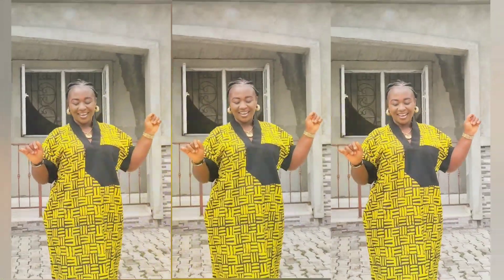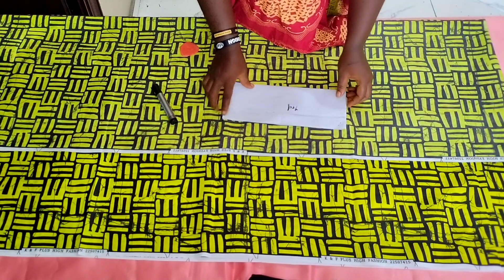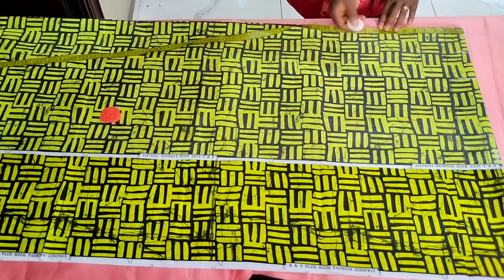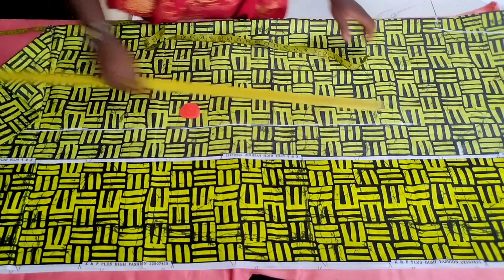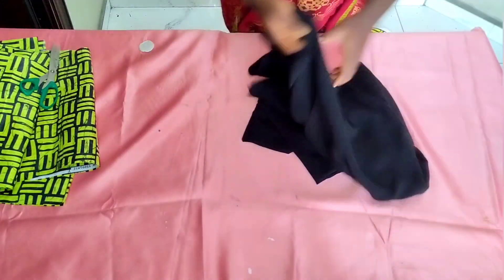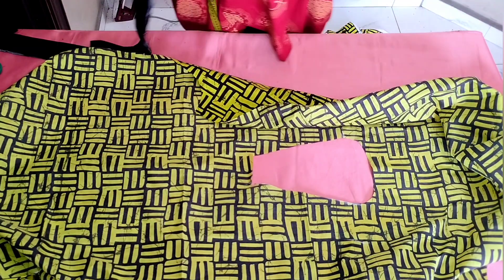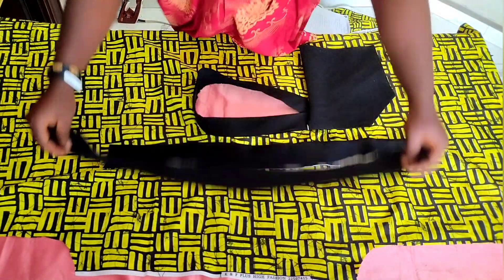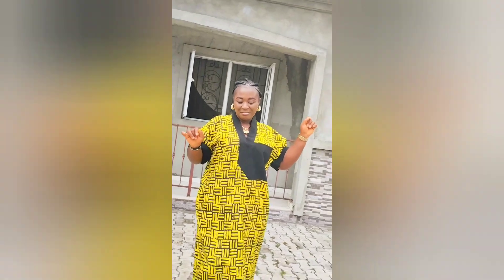How To Make a V-Shaped Built-up Collar Bubu with Pockets